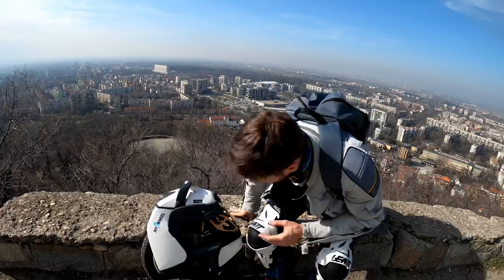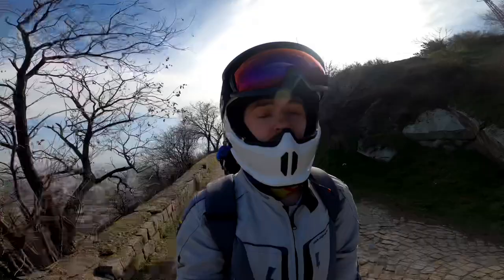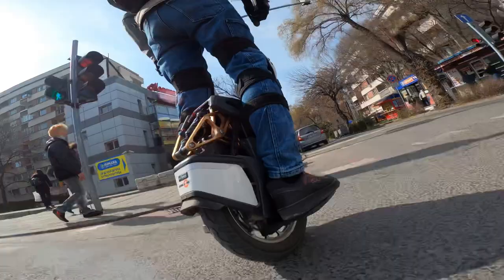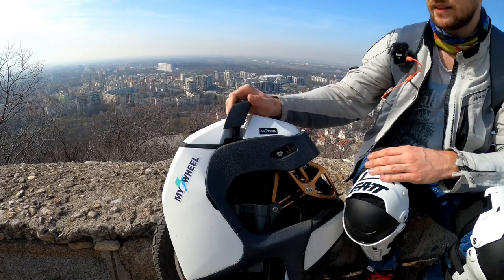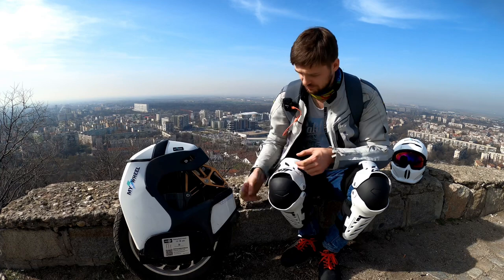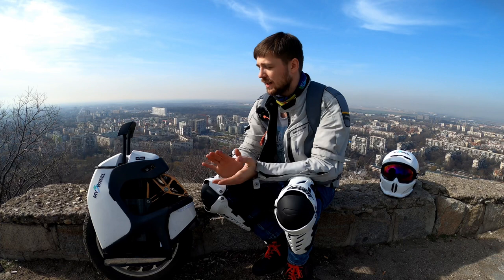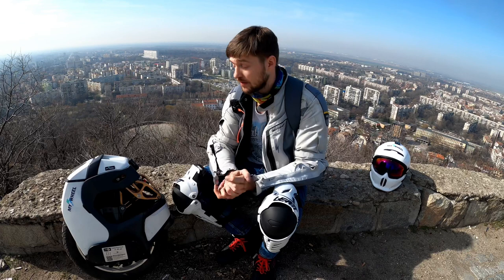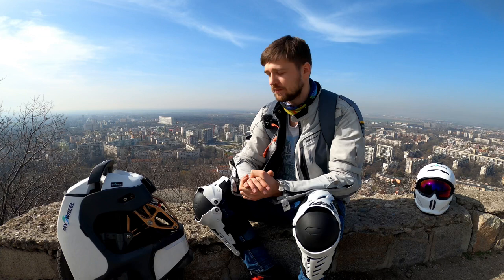King-Song S18 REVISIT 2021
We revisit the batch 1 King-Song S18 in 2021! How does it hold up? Did I oversee anything? Let’s see how it performs compared to INMOTION V11 and Begode wheels!

- Tricks, Jumps
- Demanding Riding - Hill Climbs, Speed Tests
- Occasionally Crashes

GEAR I use on a daily basis:

Helmet: RuRoc Berserker, O'Neal Backflip Muerta
Jacket: Shima Protective Jacket
Shin guards: Leatt Dual Axis
Wrist Guads: Oxelo Decathlon
Shoes: Merrell Vapor Glove, O'Neal MTB, Columbia Fairbanks (winter)